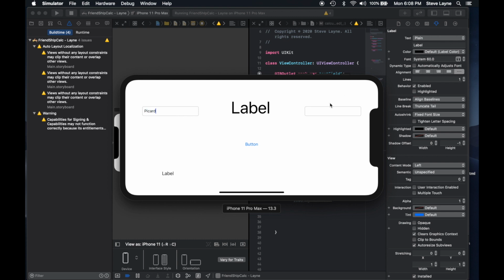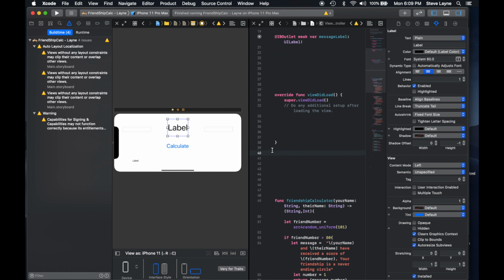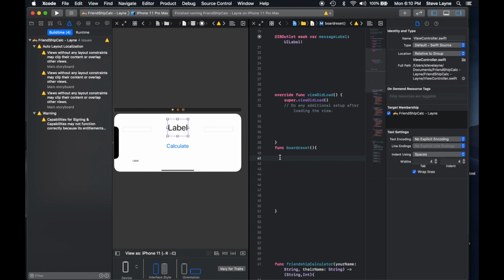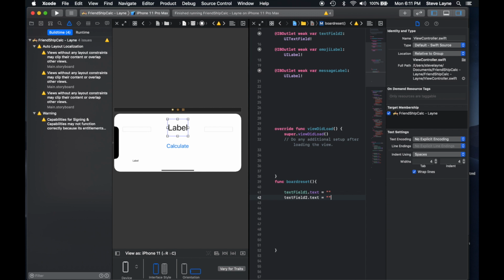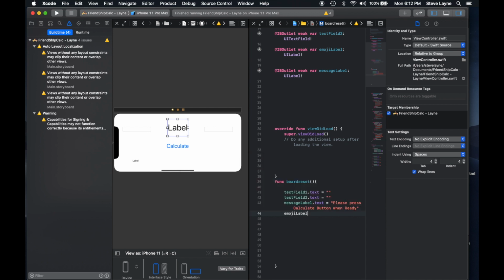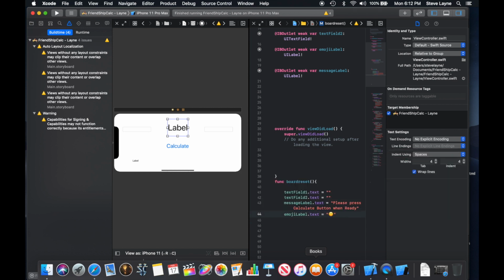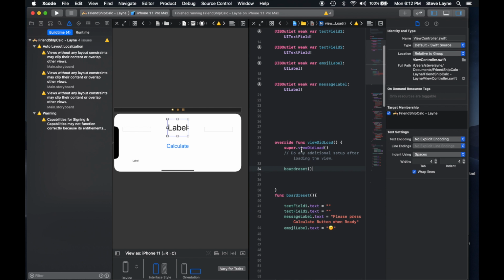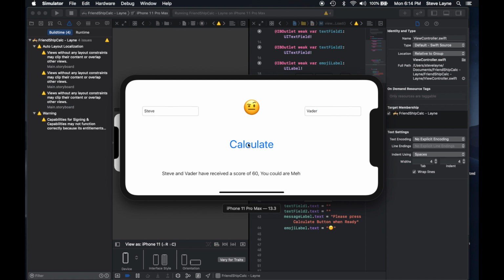Final Project Calculator Part 3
This is part 3 of the final project friendship/BMI/other calculator.